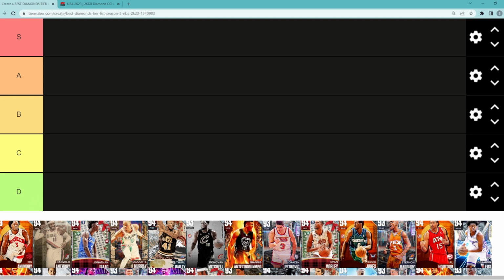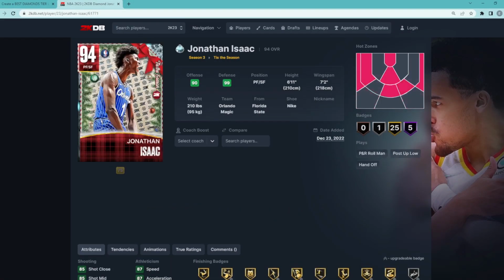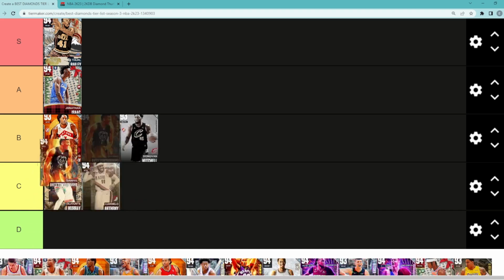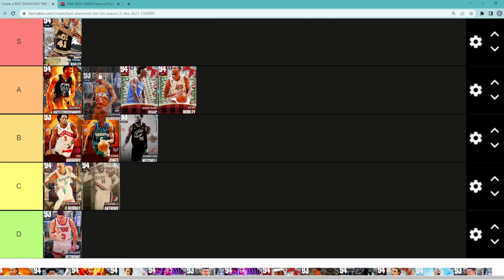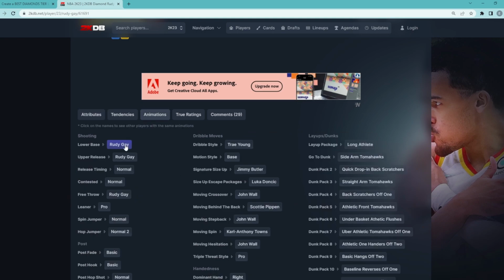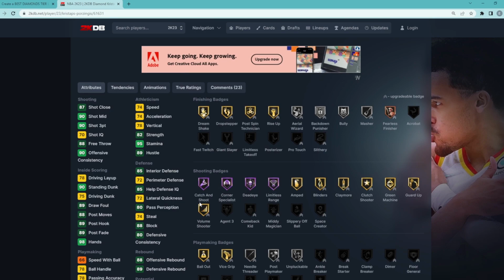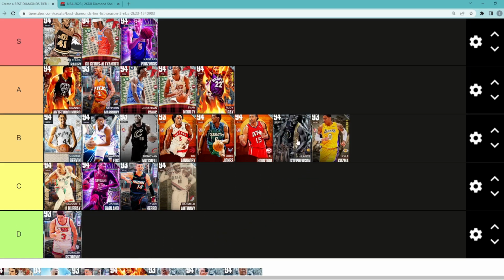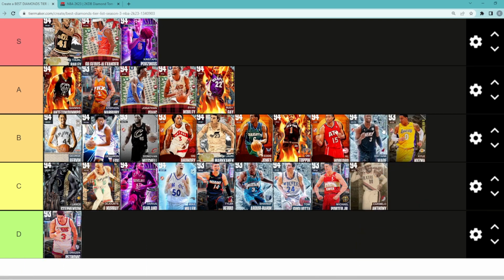BEST DIAMOND CARDS IN NBA 2K23 MYTEAM! (TIER LIST)